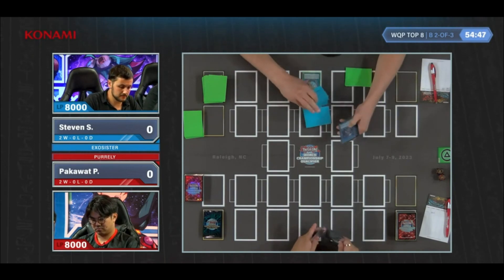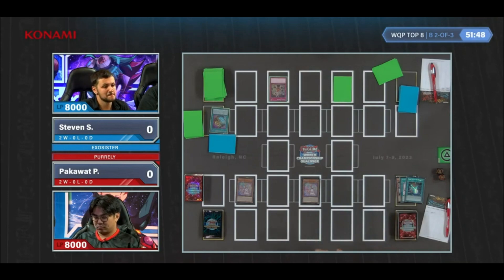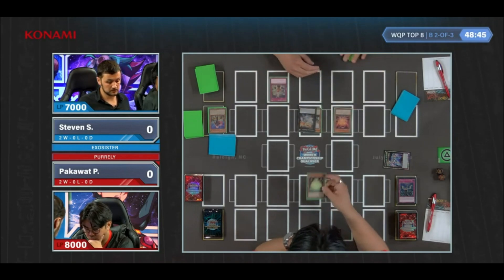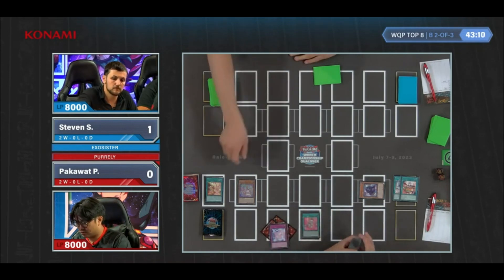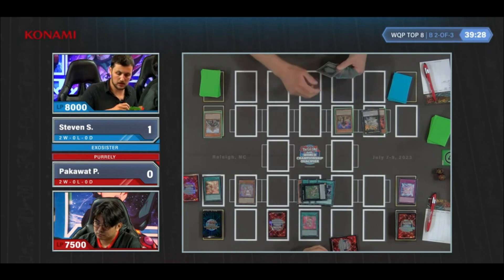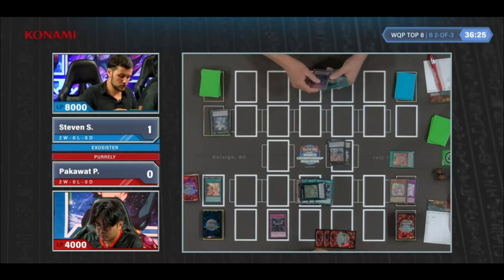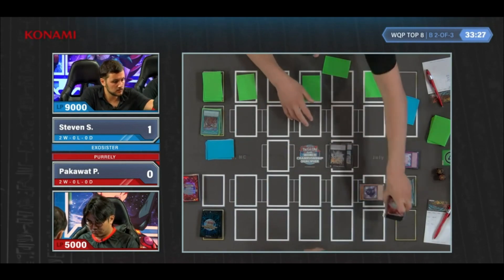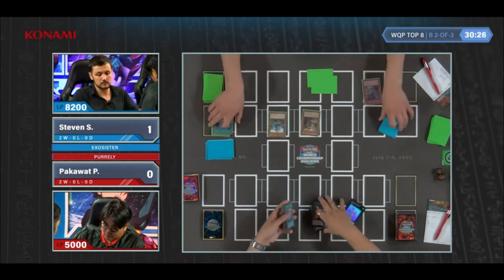Yu-Gi-Oh! World Qualifying Points Playoff 2023 │ Exosister VS Purrely │ Top 8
Yu-Gi-Oh! TCG WQP World Championship Qualifier World Qualifying Points Play-Off July 7, 2023

Screen recorded and edited by: YGO duel replays